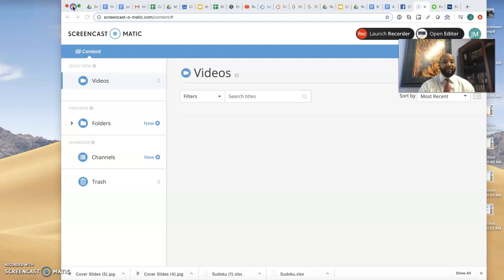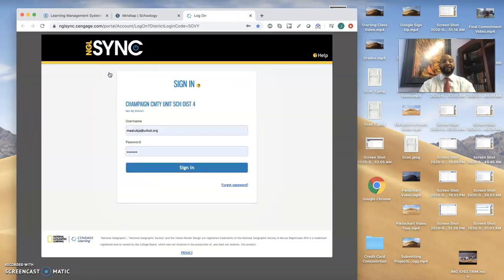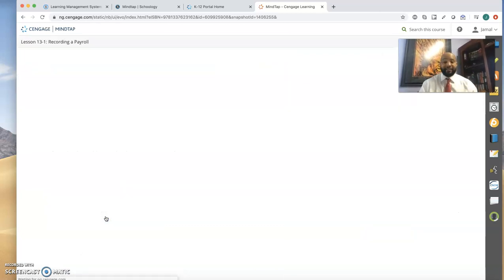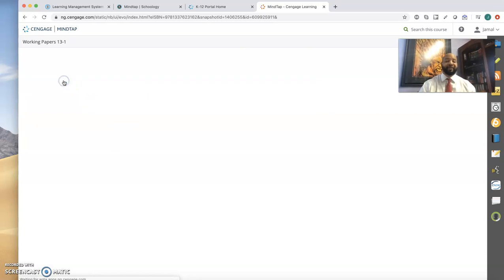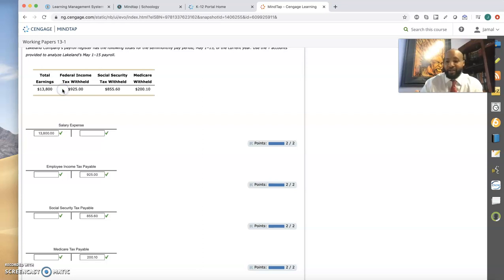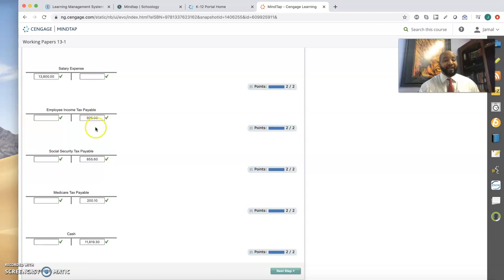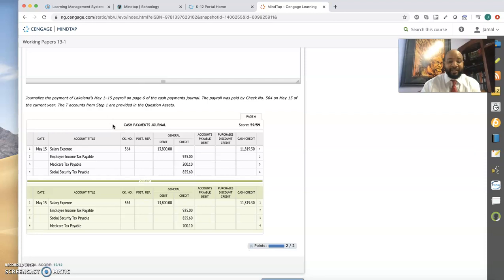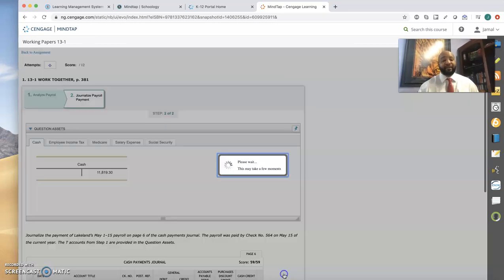Accounting: Work Together 13-1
Accounting for Payroll and Payroll taxes.